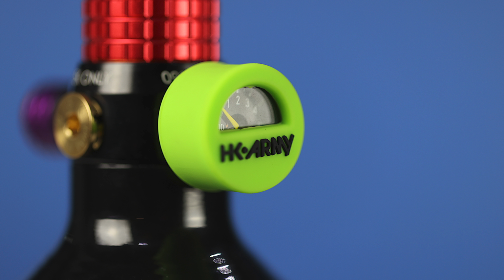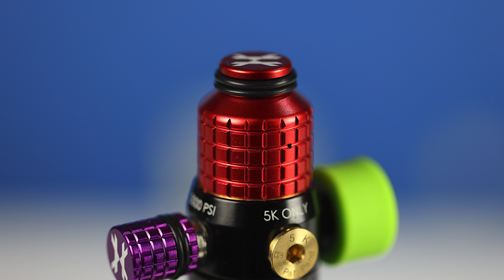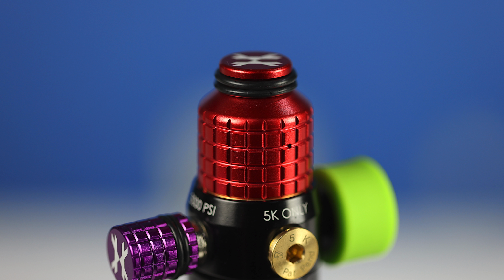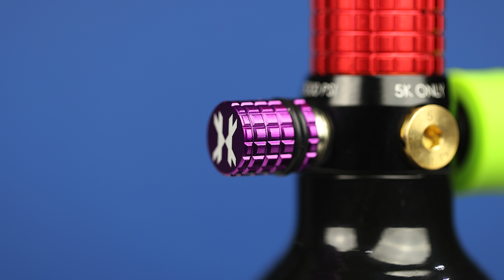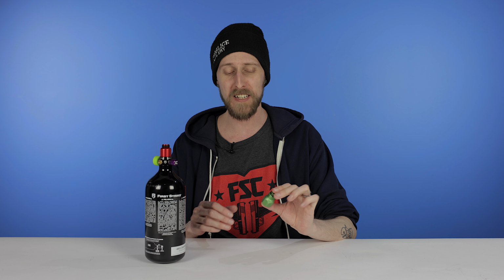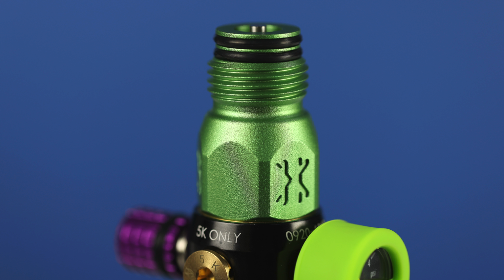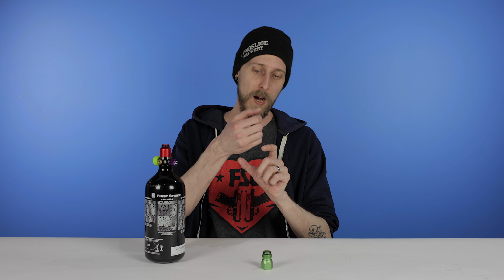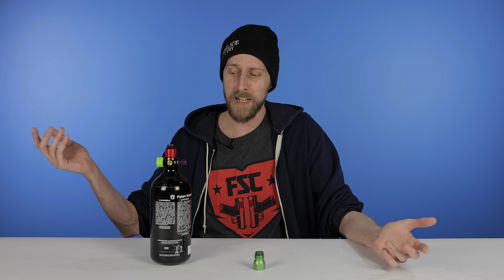HK Army Paintball Air Tank Accessories